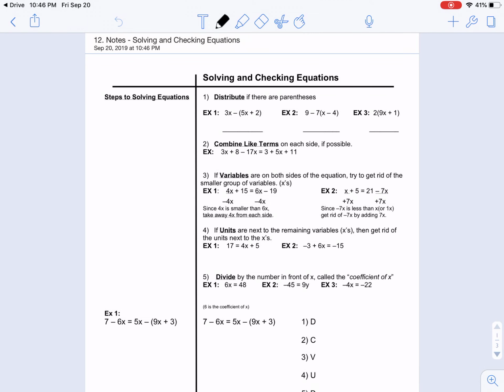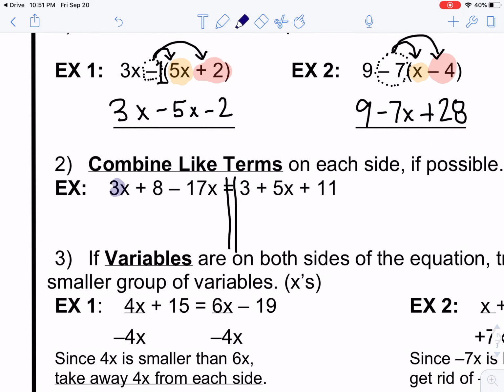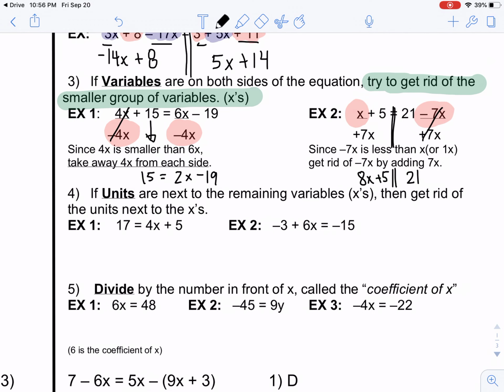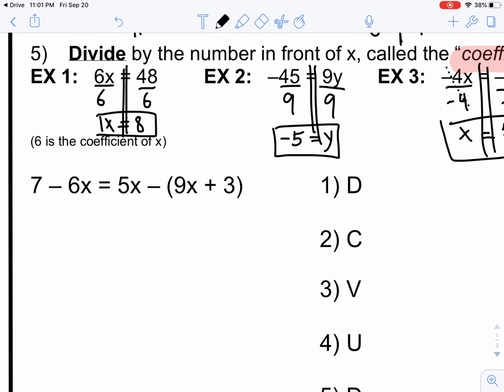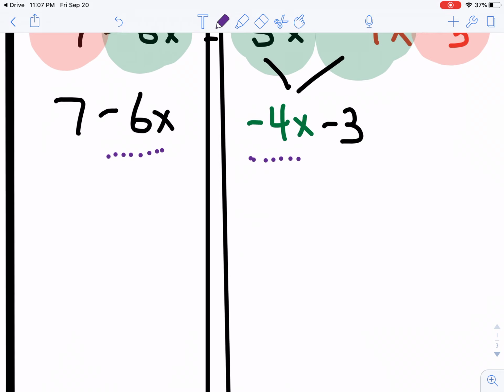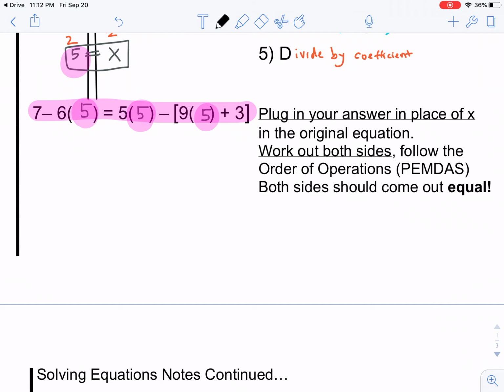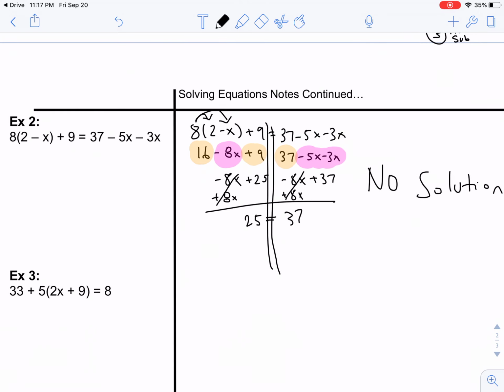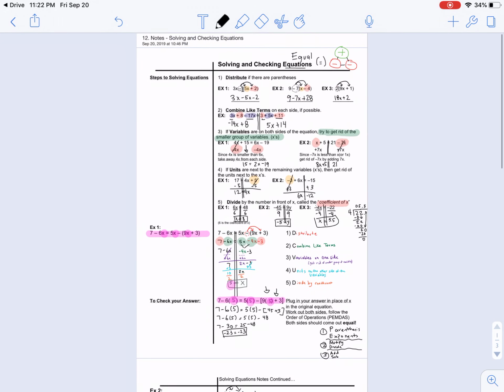Solving and Checking Equations Notes